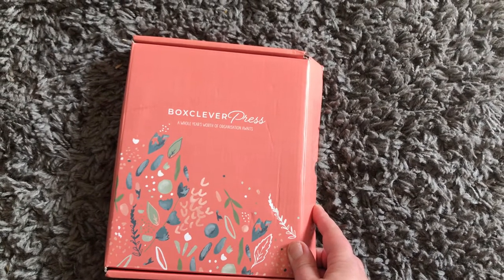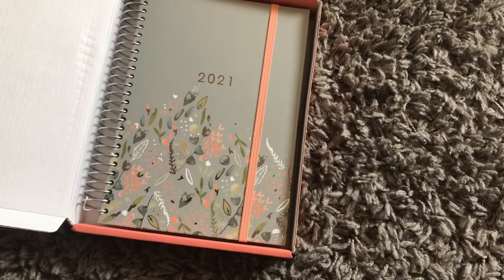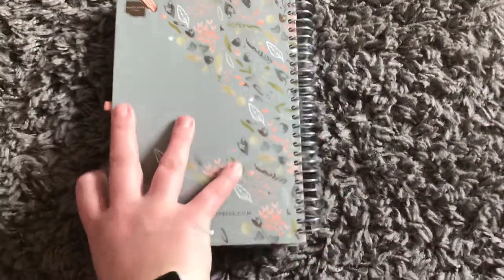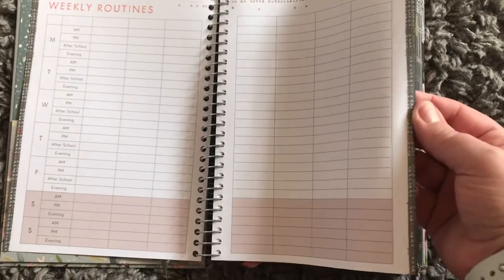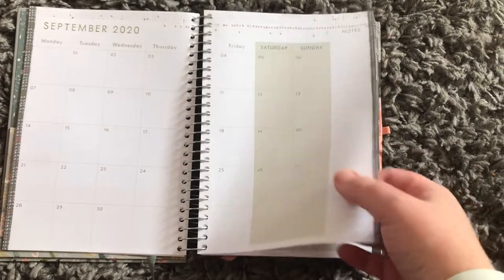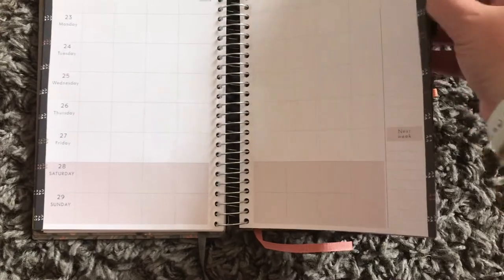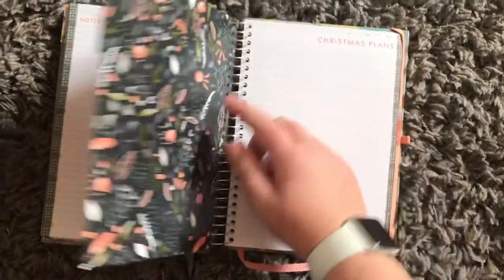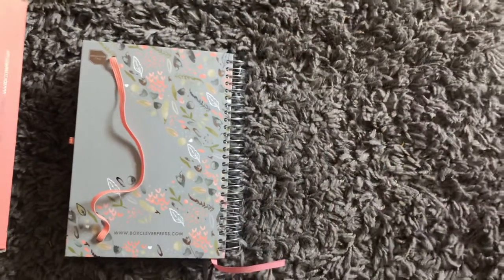Boxclever press life planner unboxing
I’m in love with this planner once I’m all set up with my command center I’ll film it and share how it’s working out, but from my experience with it so far it’s really awesome for keeping me on top of everything 😃